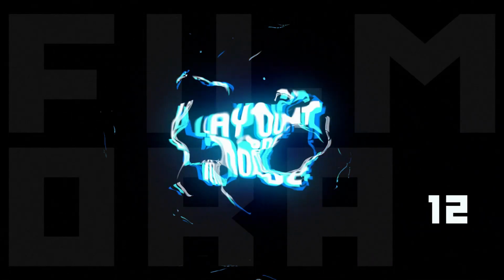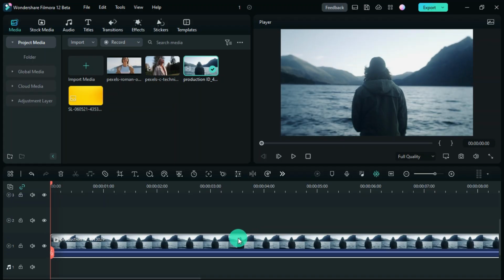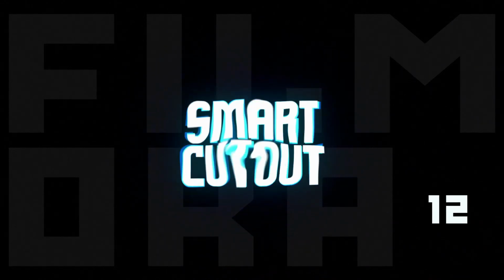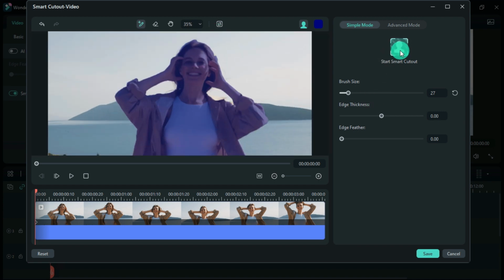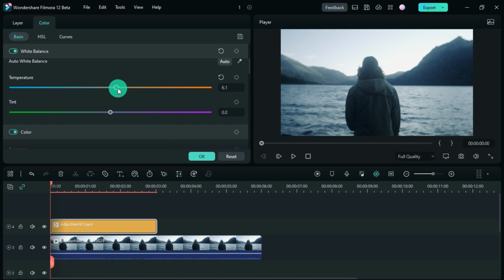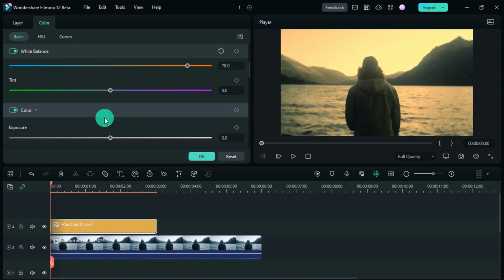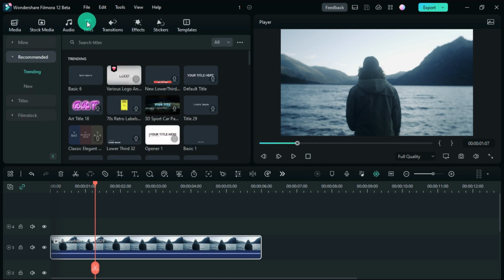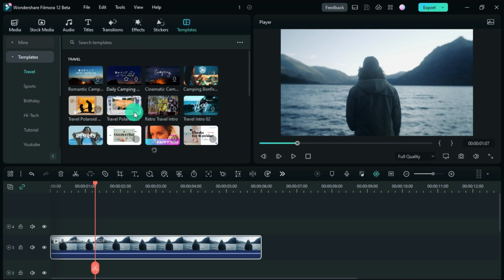New Filmora 12 | Amazing Features - PEN TOOL, SMART CUTOUT ADJUSTMENT LAYER & More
In this video, I will share with you about the features of the latest version of filmora, filmora version 12. Right now, it's in beta test and it will be released soon. @FilmoraWondershare

Filmora Tutorial Part 21

Spidy Tuts